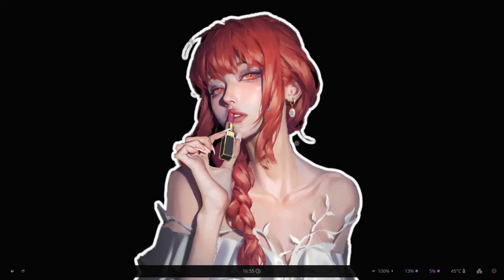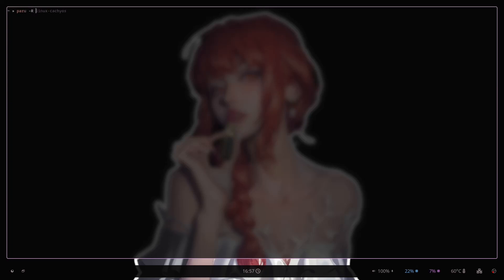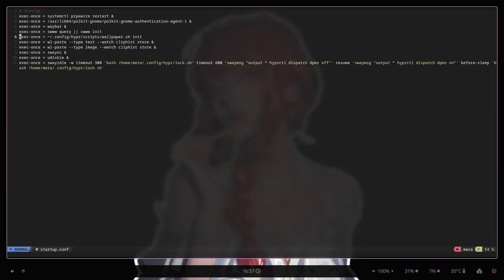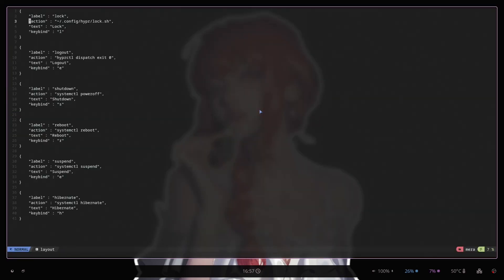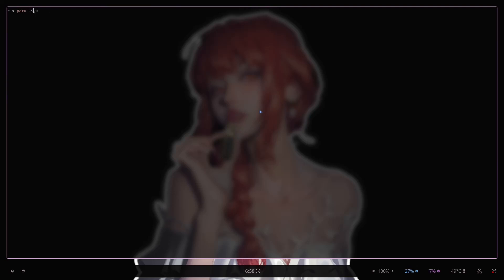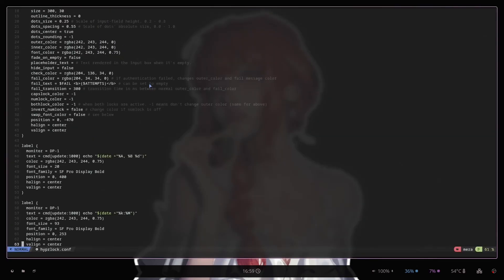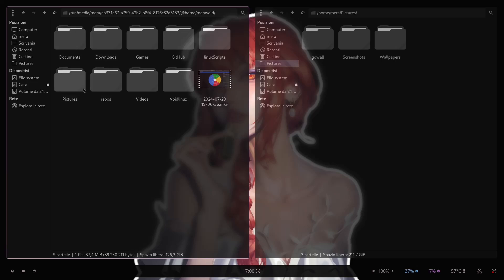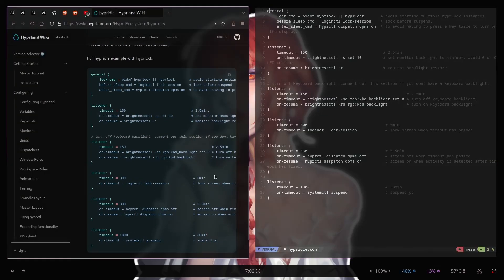A quick change to my Hyprland Rice | Arch Linux.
| PSN and Steam |

PSN Profiles [This is my main account, I don't accept blank requests]
Steam: Meraki_JRPG [Feel free to add me on Steam and say that you are from YT]